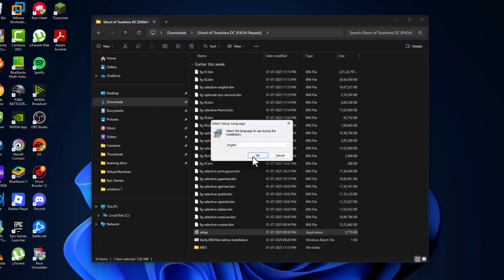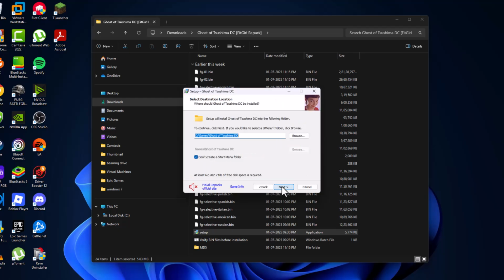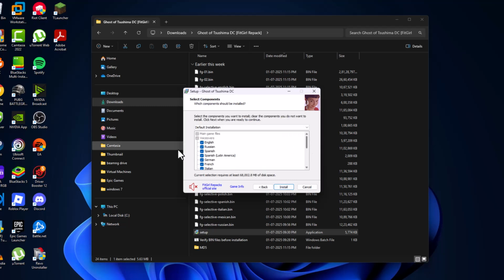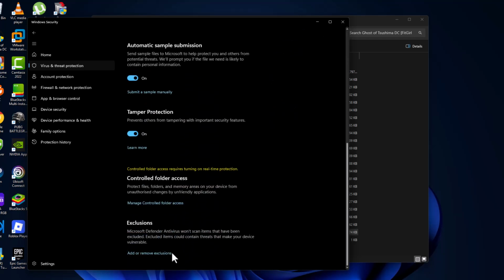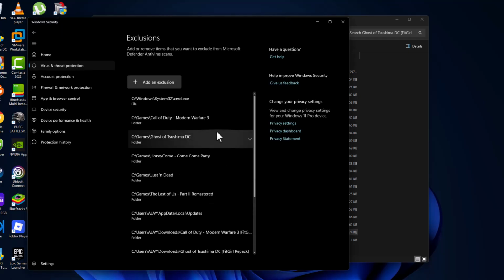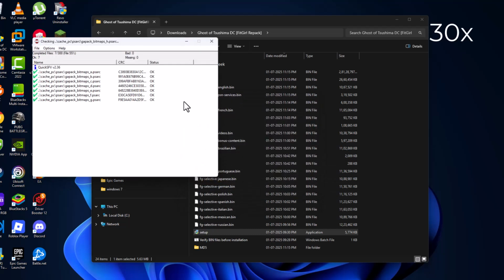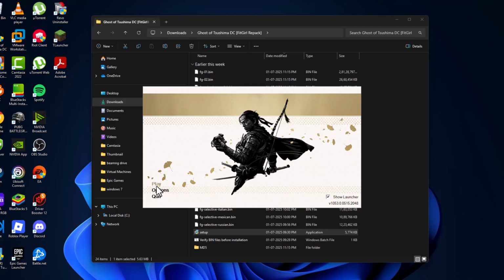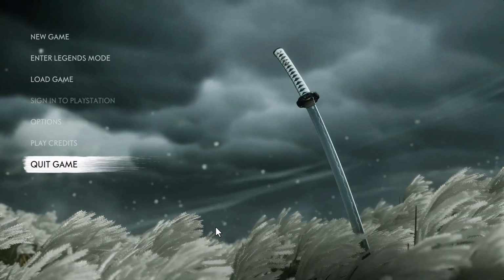Complete FitGirl Installation Tutorial 2025 – Step-by-Step Working Guide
This is the complete FitGirl Repack installation tutorial for 2025 — a fully updated, step-by-step guide that shows you how to install any FitGirl game properly without errors, crashes, or missing files. Learn how to avoid ISDone.dll, Unarc.dll, and runtime issues, and get your game running smoothly on Windows 10 or 11. Whether you’re a beginner or experienced user, this guide ensures 100% working results every time. 🖥️✅

00:00 How to